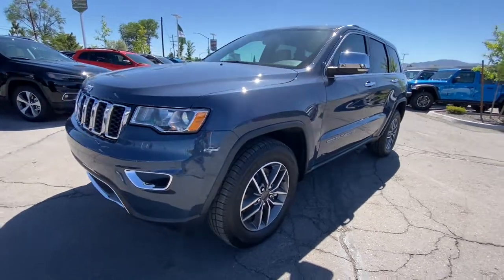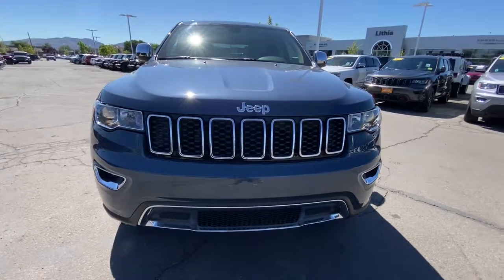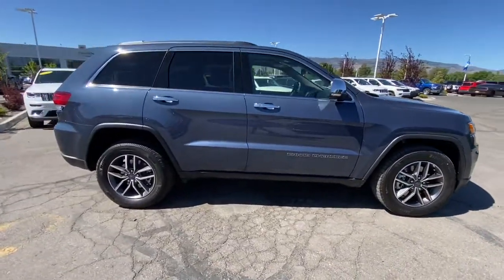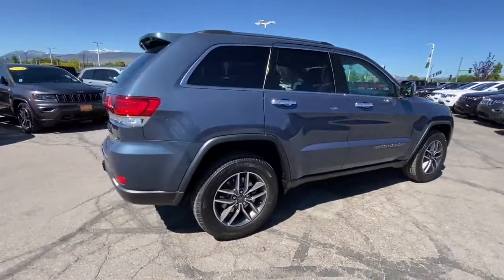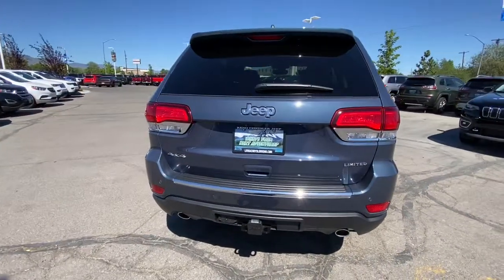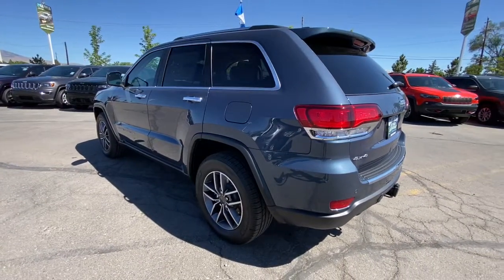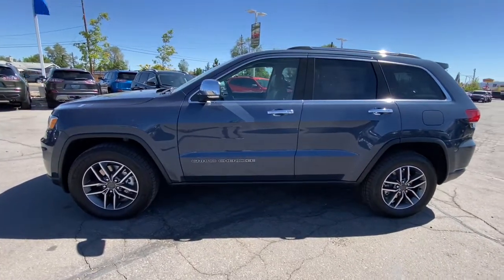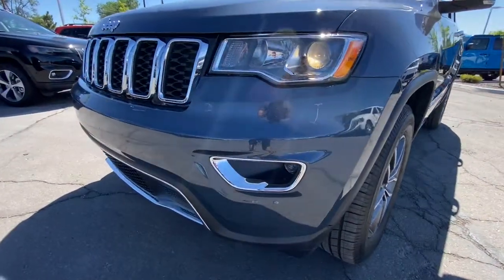2021 Jeep Grand_Cherokee Reno, Carson City, Northern Nevada, Sacramento, Elko, NV MC620975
Slate Blue Pearl Coat New 2021 Jeep Grand_Cherokee available in Reno, Nevada at Lithia Chrysler Jeep of Reno. Servicing the Carson City, Northern Nevada, Sacramento, Elko, NV area.
2021 Jeep Grand_Cherokee Limited 4x4 - Stock#: MC620975 - VIN#: 1C4RJFBT5MC620975

Sunroof Heated Leather Seats NAV Power Liftgate Back-Up Camera TRANSMISSION: 8-SPEED AUTOMATIC (8HP7... SUN & SOUND GROUP TRAILER TOW GROUP IV ENGINE: 5.7L V8 MDS VVT. Limited trim Slate Blue Pearl Coat exterior. CLICK ME! KEY FEATURES INCLUDE: Leather Seats Navigation 4x4 Power Liftgate Heated Driver Seat Back-Up Camera Satellite Radio iPod/MP3 Input Onboard Communications System Aluminum Wheels Remote Engine Start Dual Zone A/C WiFi Hotspot Smart Device Integration Apple CarPlay Rear Spoiler MP3 Player Keyless Entry Privacy Glass Remote Trunk Release. OPTION PACKAGES: ENGINE: 5.7L V8 MDS VVT 3.09 Rear Axle Ratio 700 Amp Maintenance Free Battery Dual Bright Exhaust Tips 220 Amp Alternator GVWR: 6800 lbs SUN & SOUND GROUP 506 Watt Amplifier Premium Alpine Speaker System Dual-Pane Panoramic Sunroof Active Noise Control System TRAILER TOW GROUP IV Rear Load Leveling Suspension Full Size Spare Tire Class IV Receiver Hitch 7 & 4 Pin Wiring Harness Heavy Duty Engine Cooling TRANSMISSION: 8-SPEED AUTOMATIC (8HP70). MORE ABOUT US: At Lithia Chrysler Jeep of Reno our first and foremost goal is to make your car-buying and ownership experience better than any other youve had near Carson City Auburn CA Sparks and beyond. And prepare to have your expectations exceeded. Price does not include $449 Dealer Doc fee taxes and license fees. Price contains all applicable dealer incentives and non-limited factory rebates. You may qualify for additional rebates; see dealer for details.